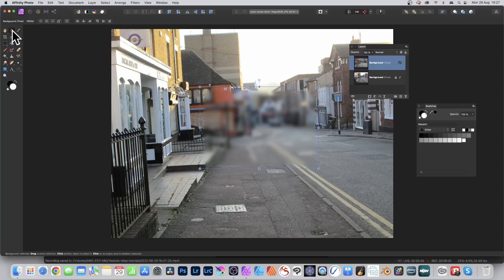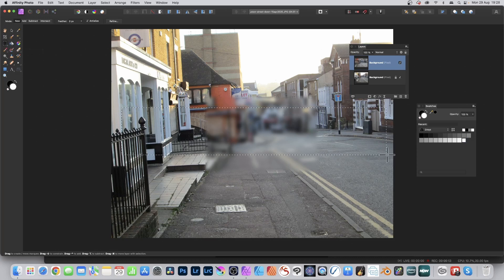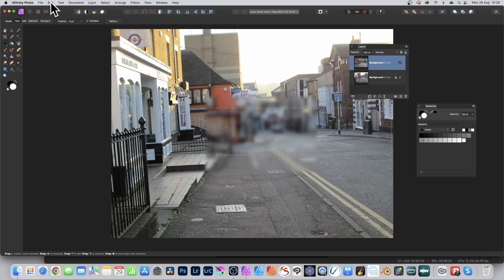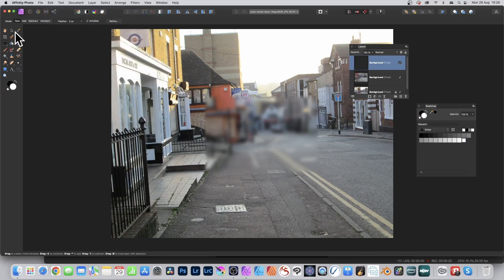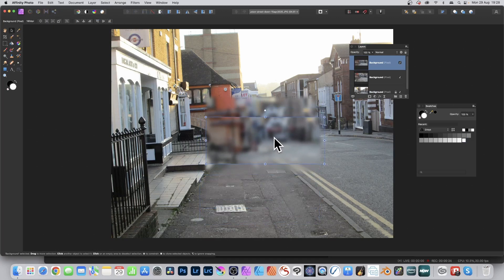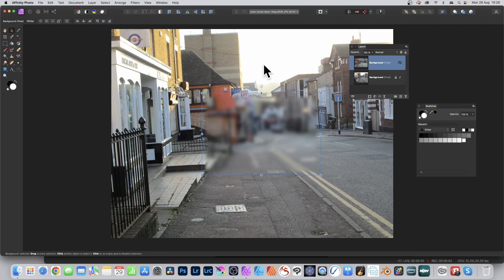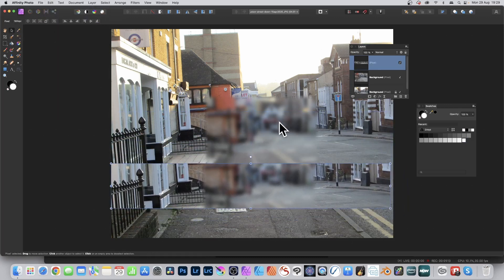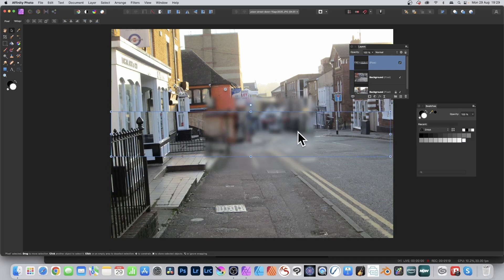Wondered What Copy Merged Does In Affinity Photo ? The Difference Between Copy & Merged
Have you ever wondered what is the difference is between copy and copy merged in Affinity Photo ??

00:00 - Start of video
00:21 - Copy command
01:02 - Copy merged with top layer selected
01:33 - Copy merged with no layers selected